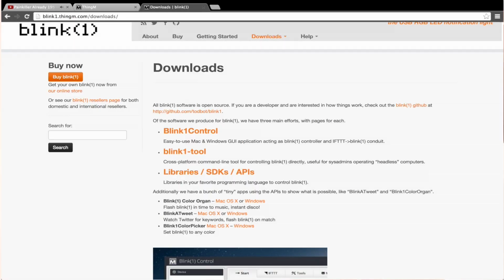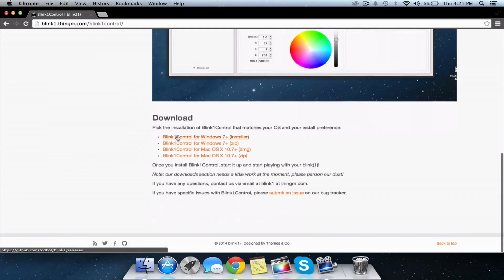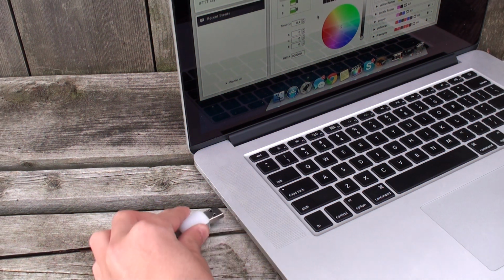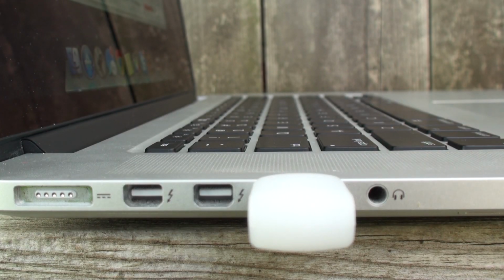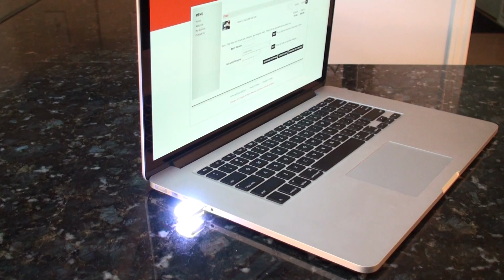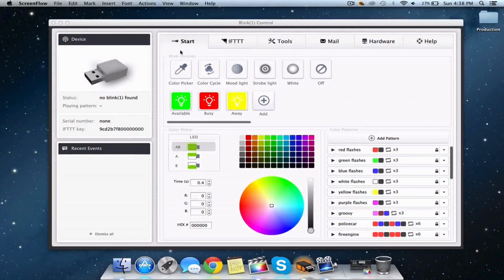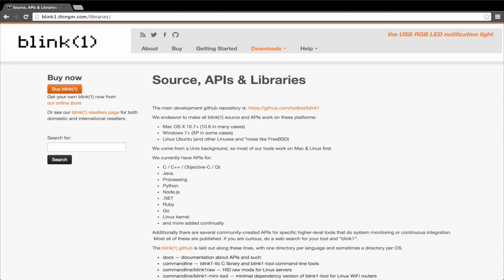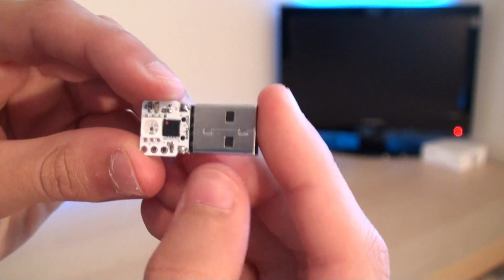Blink(1) Mk2 Review (Notification LED)